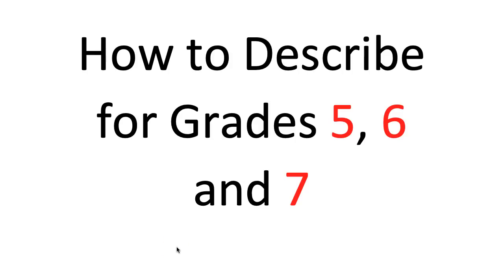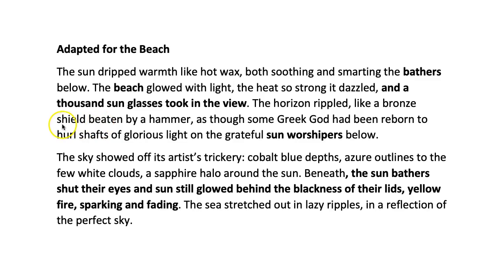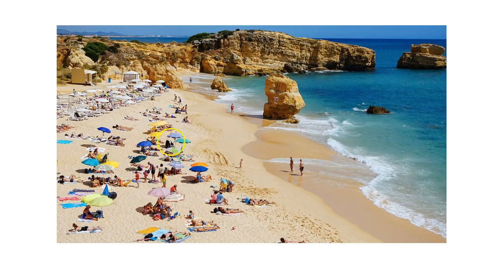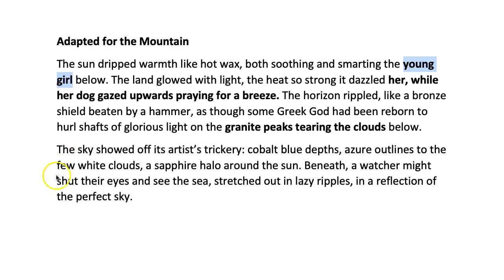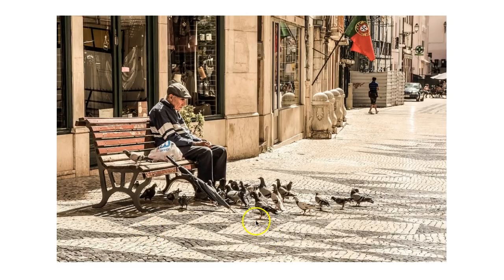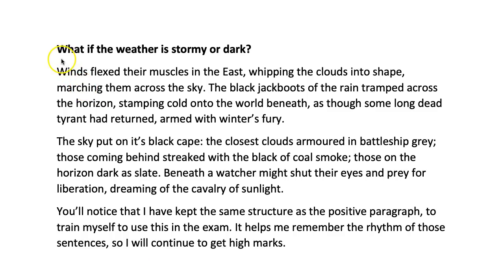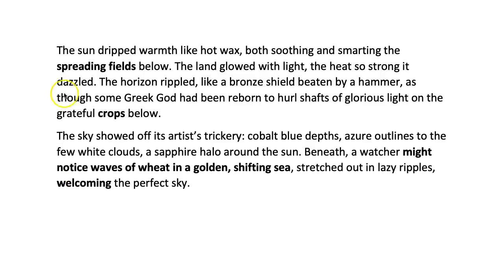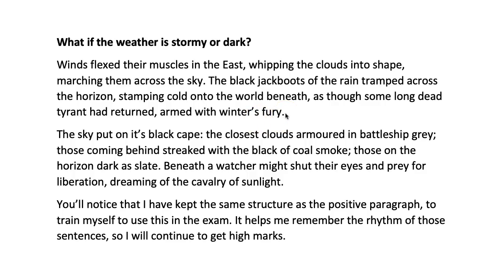How to Cheat the Description Question (Mr Salles) Part 2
Mr Salles Quick Guide to Awesome Description
If you just copy my descriptions, the exam boards will treat it as plagiarism, so write your own descriptions to memorise and adapt in the exam.